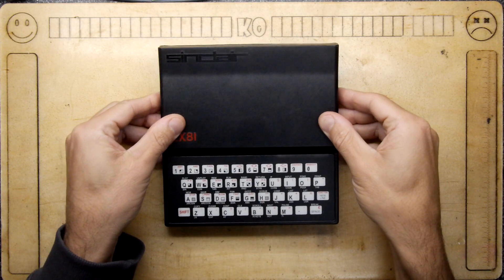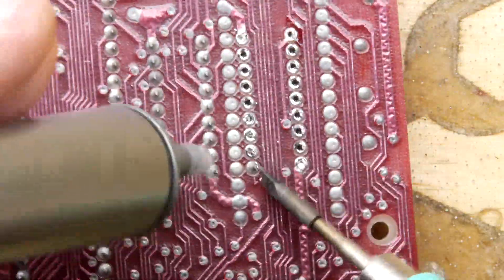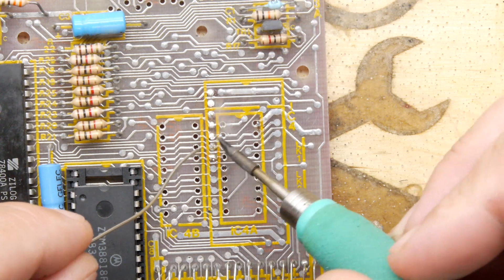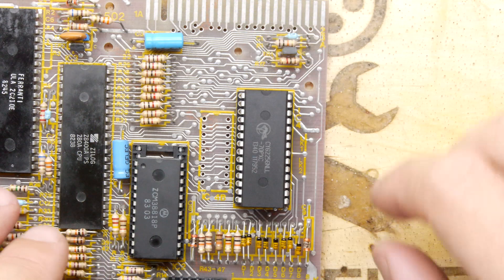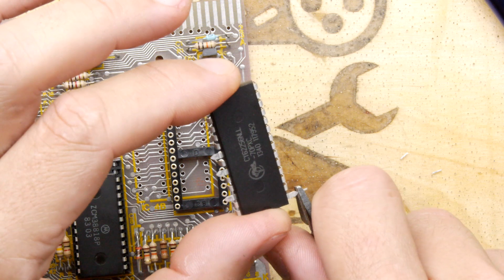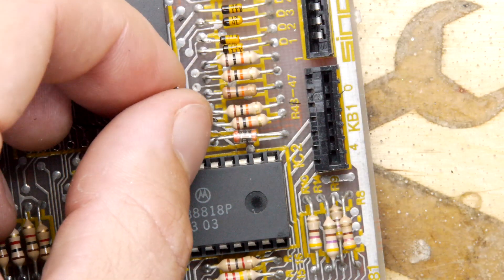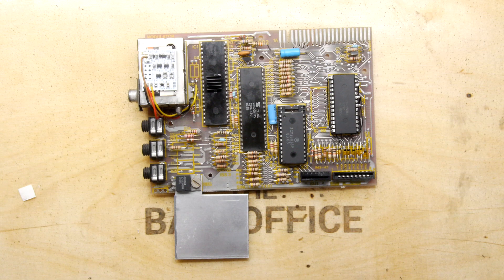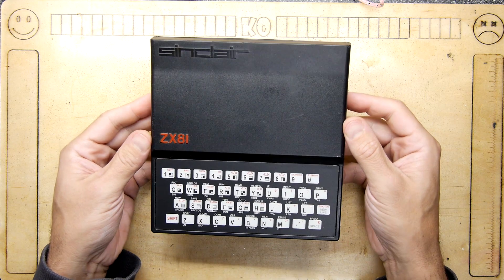How to install a ZX81 16K Ram expansion - 10 minute mod!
A powerhouse like a ZX81 computer needs all the memory it can get to really crunch those graphics. Fortunately you can make your own in under 10 minutes with a fivers worth of parts from eBay. So what are you waiting for?!